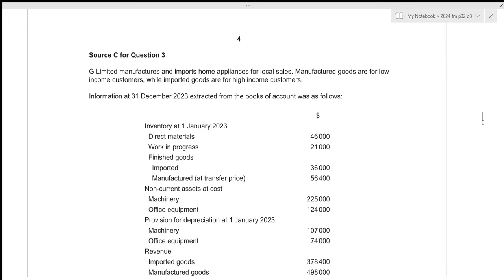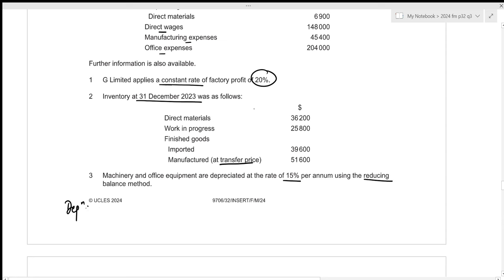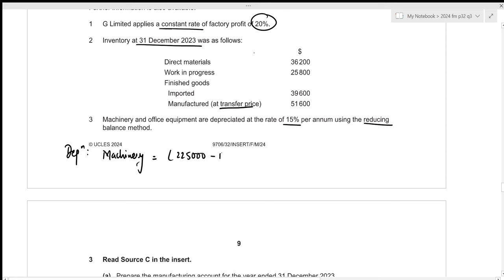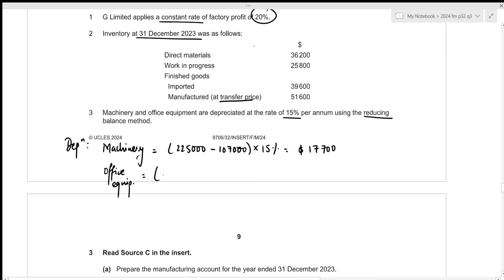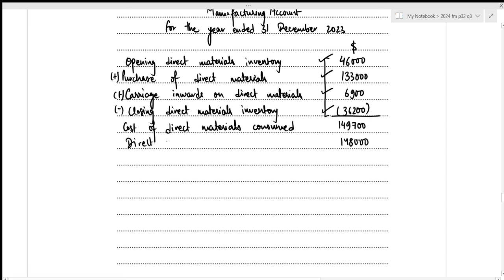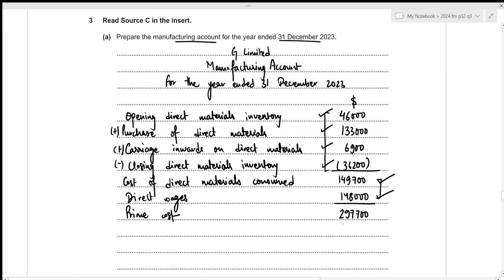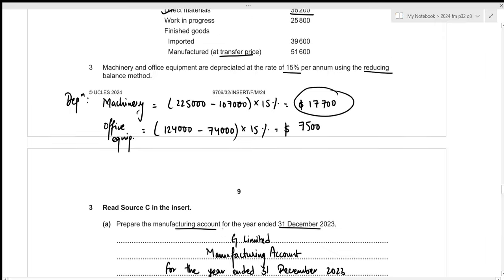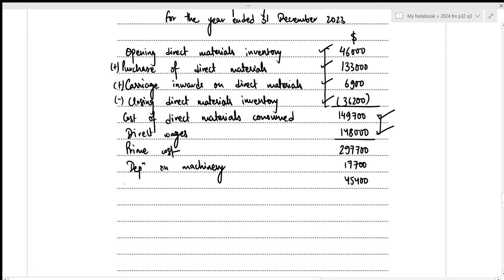A Level Accounting February March 2024 Paper 32 9706/32 Question 3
A Level Accounting February March 2024 Paper 32 9706/32 Question 3 solutions

Timestamps:
0:00 Introduction
0:31 Additional information
2:53 Part (a)
8:14 Part (b) (i)
10:53 Part (b) (ii)
14:29 Part (c)
15:47 Part (d)
18:49 Part (e)